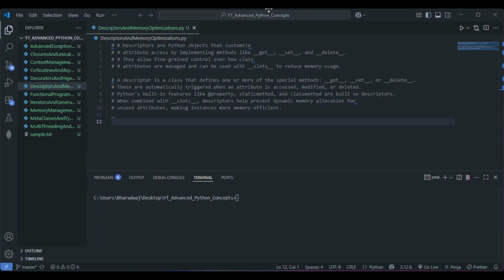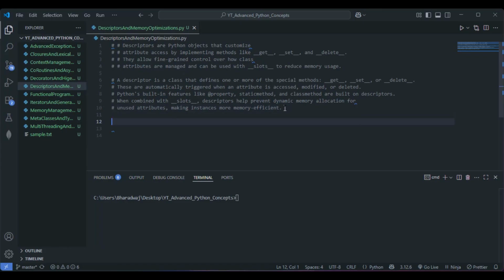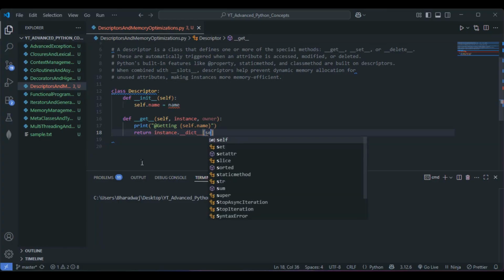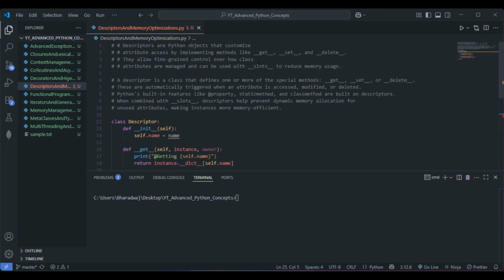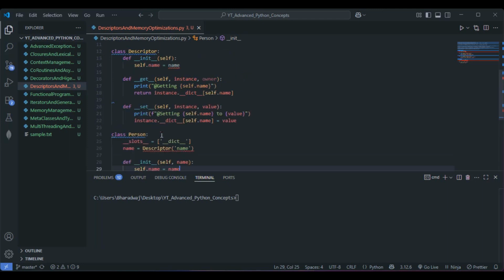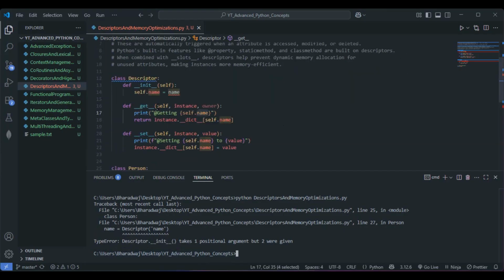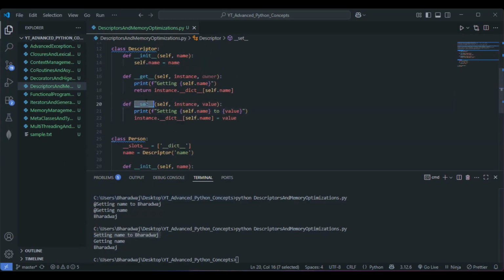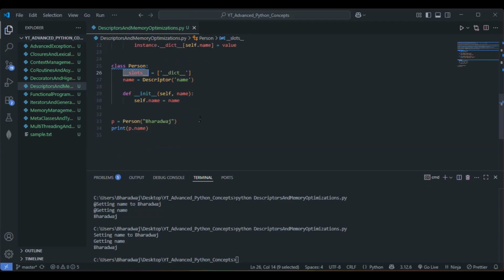59. Descriptors and Memory Optimizations in Python